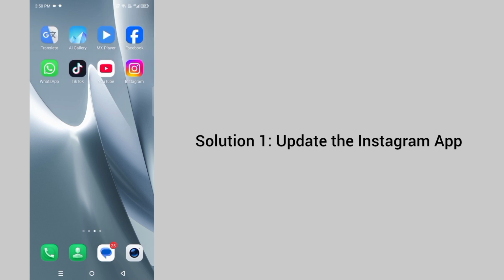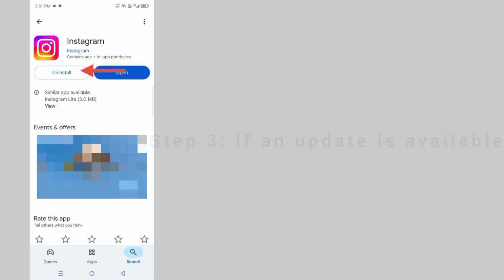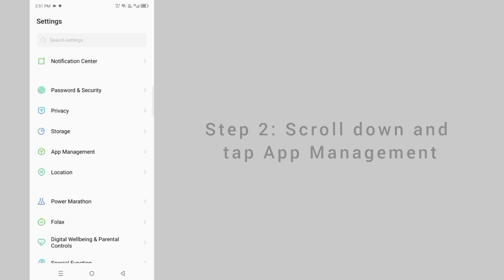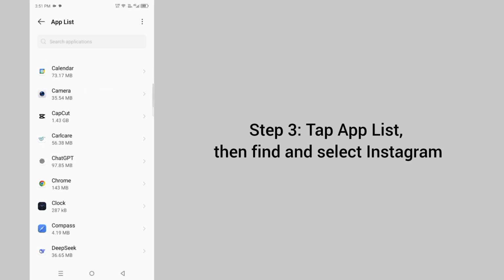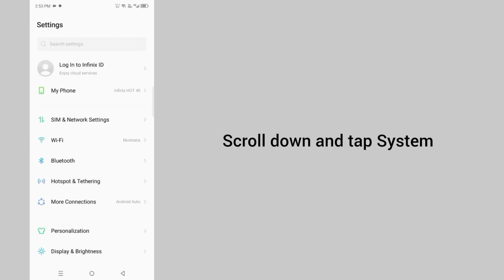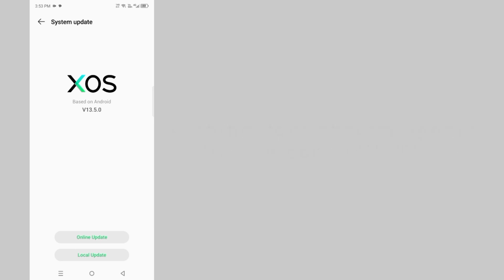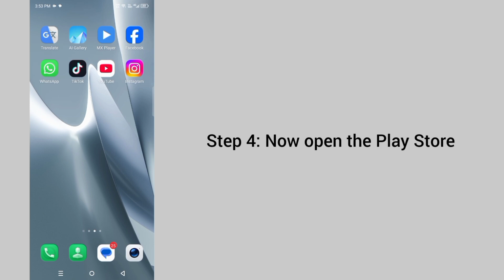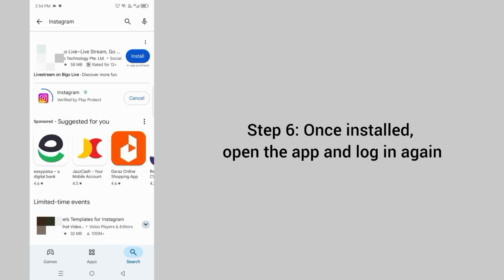Instagram Not Working on Android Phone | What To Do When Insta is Not Opening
Is Instagram not working or opening on your Android phone? Don’t worry — you’re not alone!
In this video, we’ll guide you step-by-step on how to fix common Instagram problems on Android devices. Whether the app crashes, gets stuck on the loading screen, or refuses to open at all, these easy solutions will help you get back online in no time.

What you’ll learn in this video:
 • How to clear cache and data for Instagram
 • How to update or reinstall the app
 • Fixing issues with internet connection
 • Checking system updates and more!

This guide is perfect for anyone facing issues like:
 • Instagram keeps crashing
 • Instagram not opening
 • Instagram stuck on black/white screen
 • Instagram not loading feed or messages